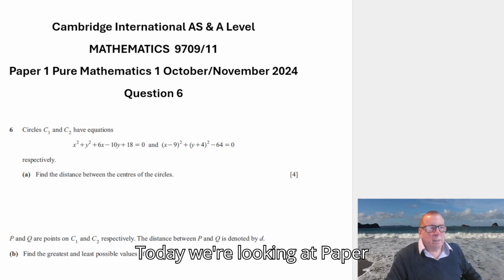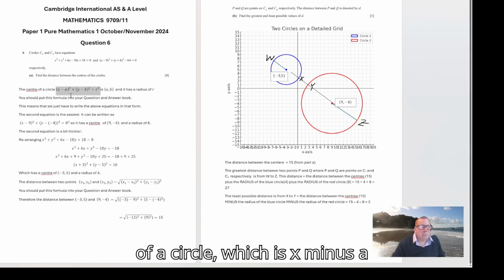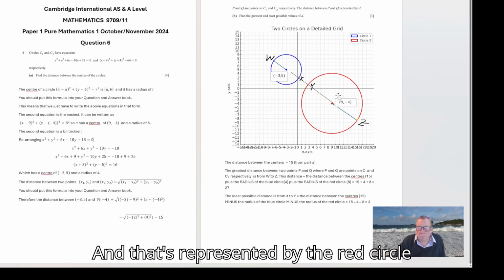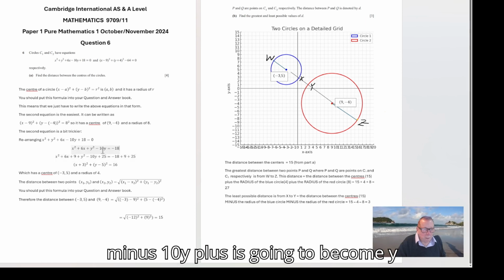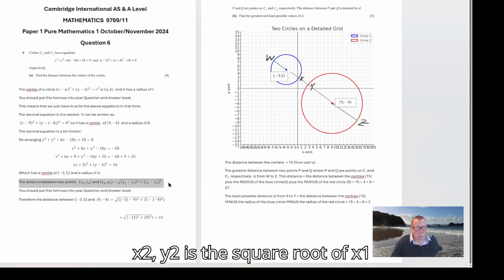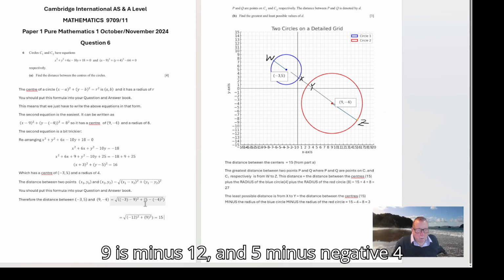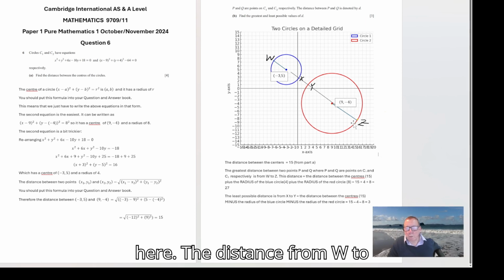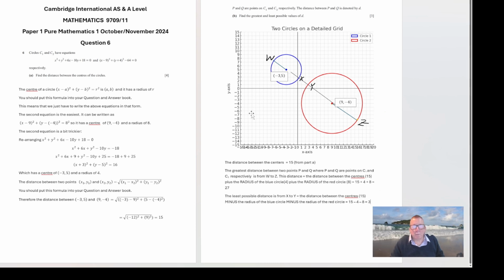9709/11 Question 6 Circle Geometry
9709/11 Question 6 Circle Geometry Complete worked answer